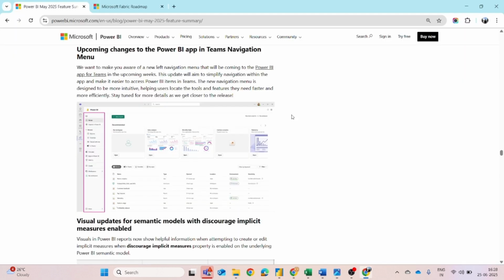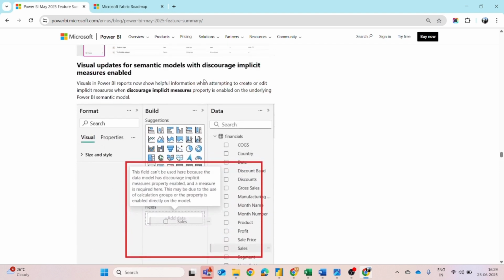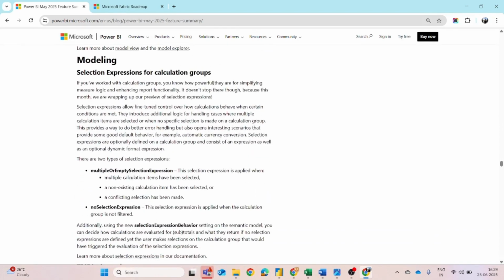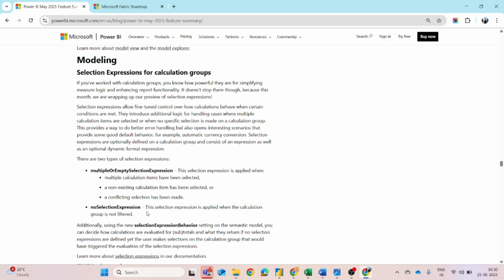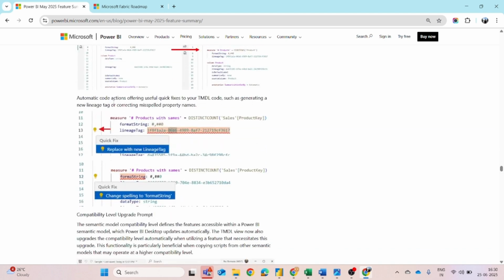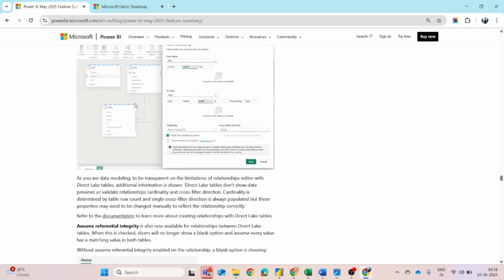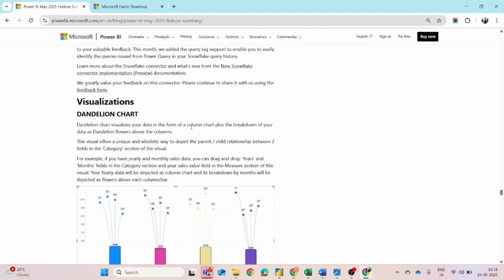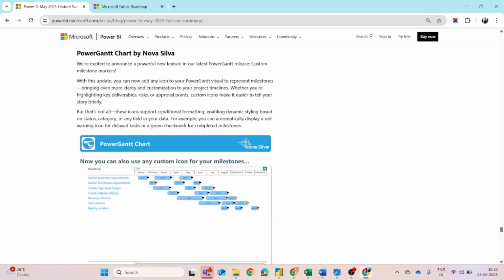Power BI May update Part 2